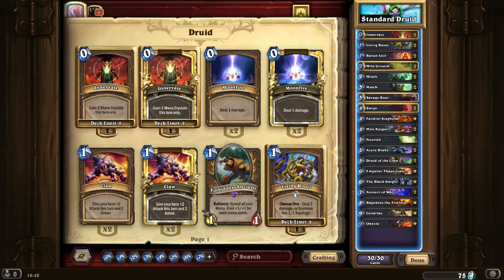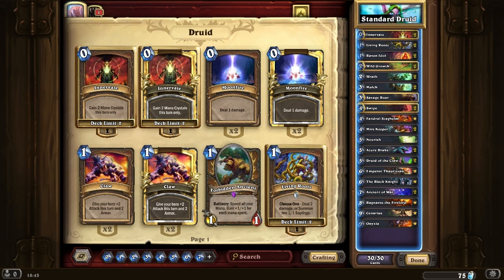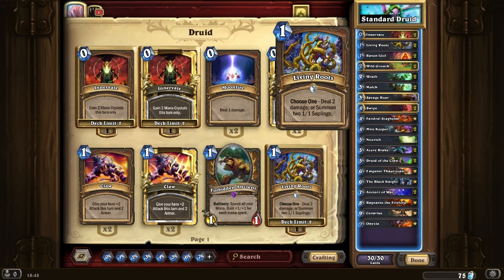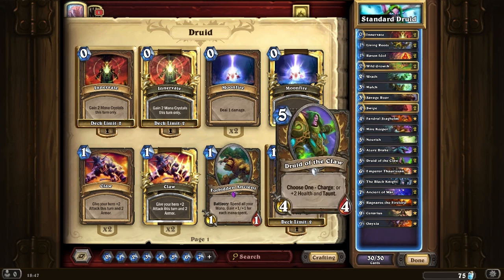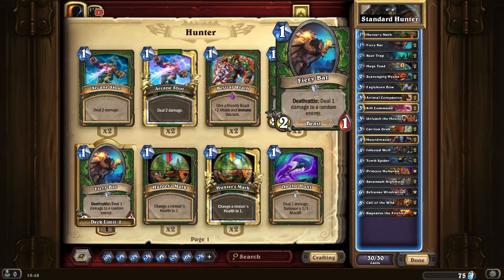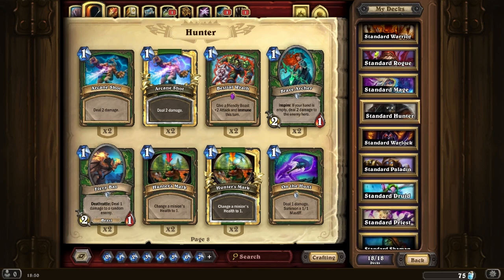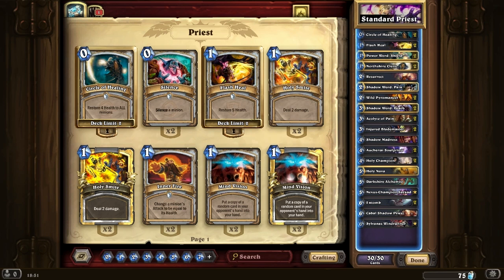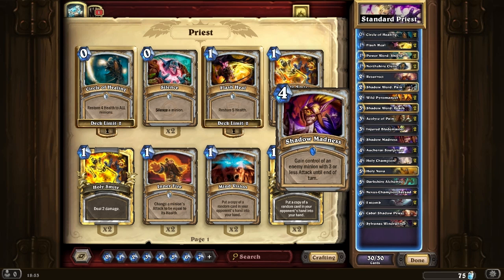How to level up fast - Hearthstone Strategy Guide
Standard Mode / May 2016